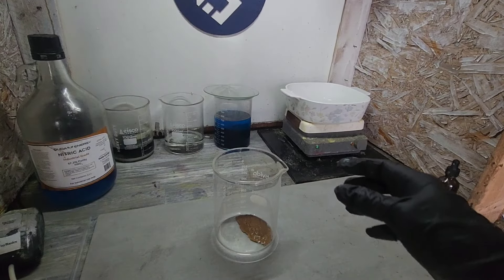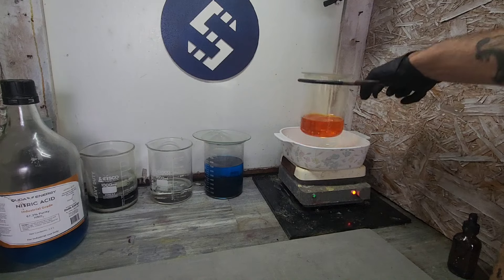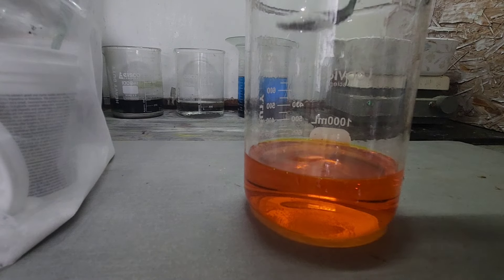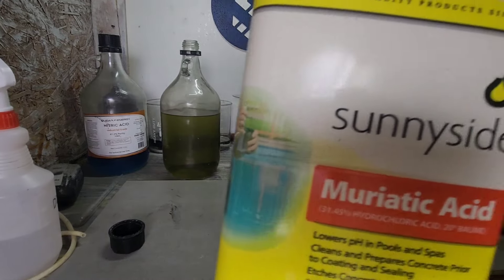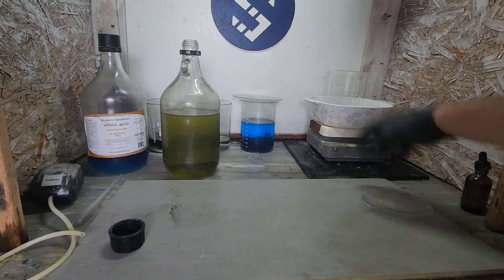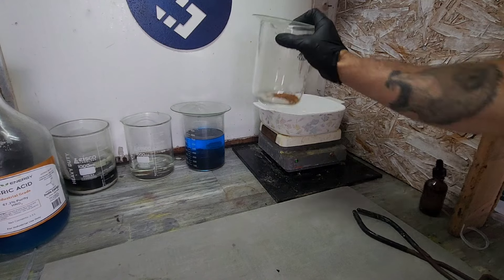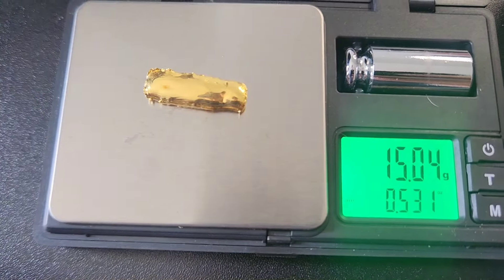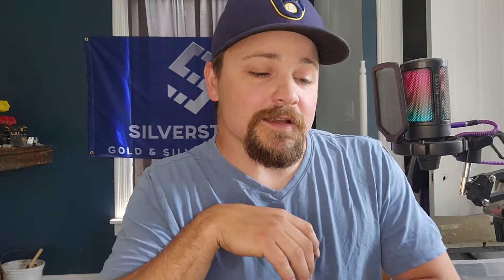Refining Gold that has been dropped once already!